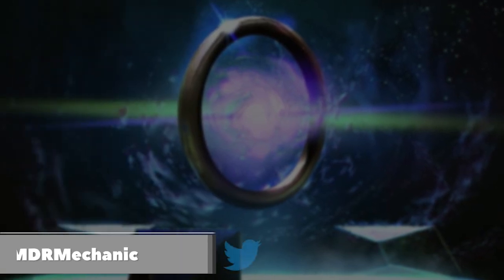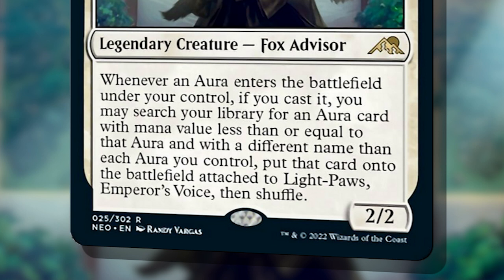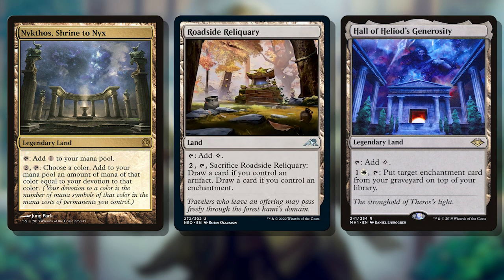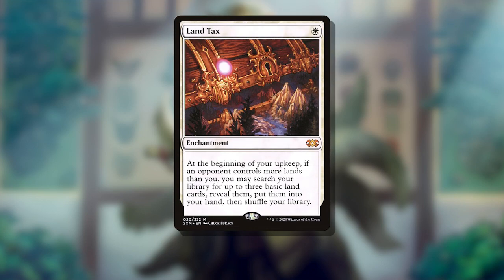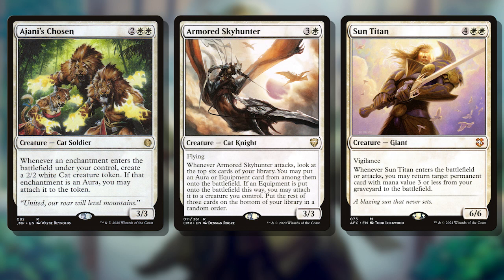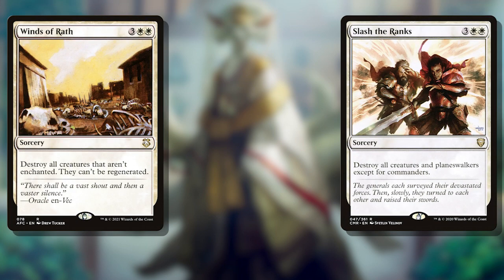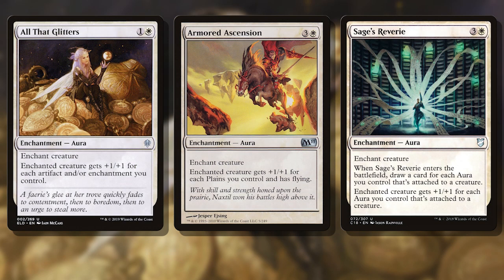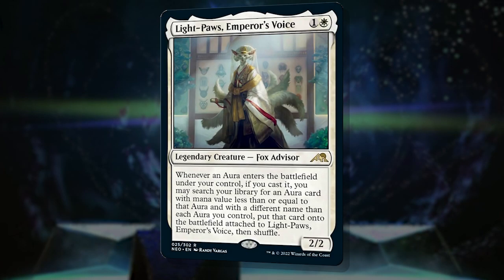BRUTAL VOLTRON with Light-Paws, Emperor's Voice 🛠 Commander Mechanic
With the official release of Kamigawa Neon Dynasty it's time to start brewing!  Let's first take a look at a brutally fast, low-to-the-ground voltron build featuring Light-Paws, Emperor's Voice!